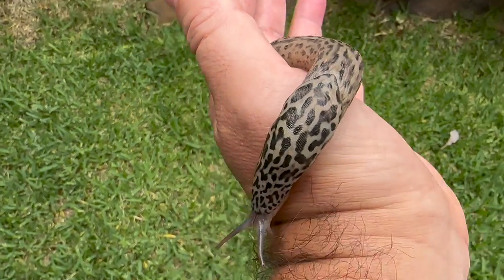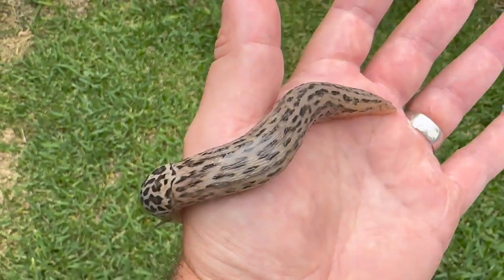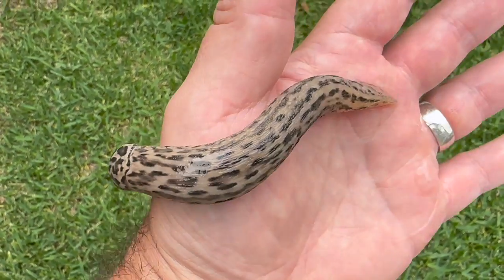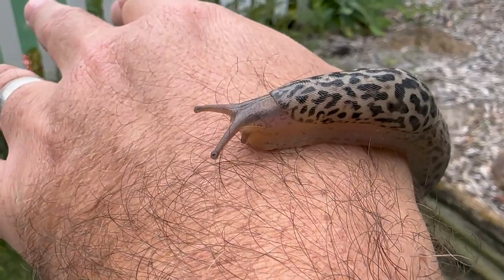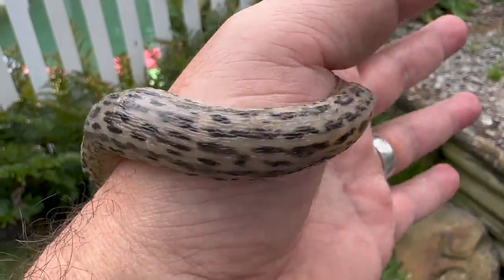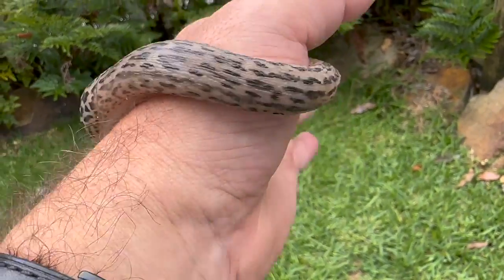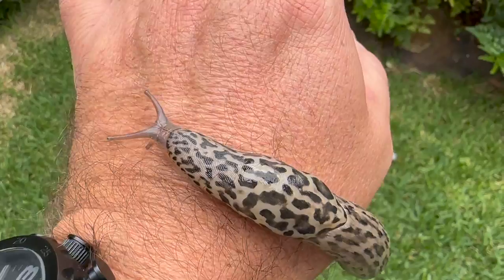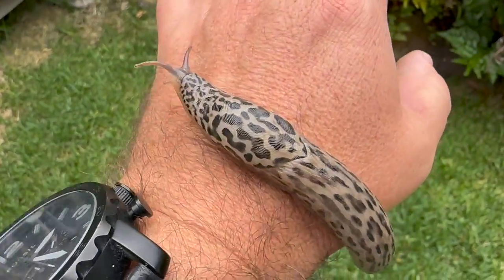Watch how long this Giant Leopard Slug can stretch!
We found two of these in our garden, emerging from under the deck of our outdoor shower. They're harmless, but they do feed on dead animal tissues, cat food and pet faeces. gross! They don't retain moisture in our summer too well so they only come out in wet weather, or in this case, when our outdoor shower was in use. It's always wise to wash your hands well after handling any slug, as they can carry parasites and diseases which can harm humans. And please return them to their natural environment of course.